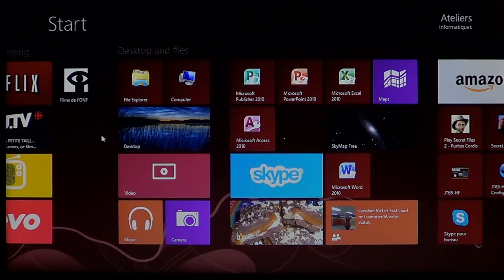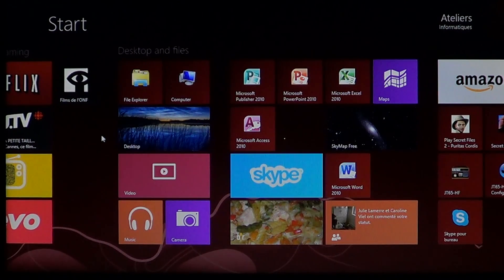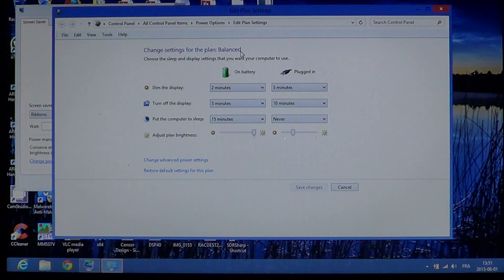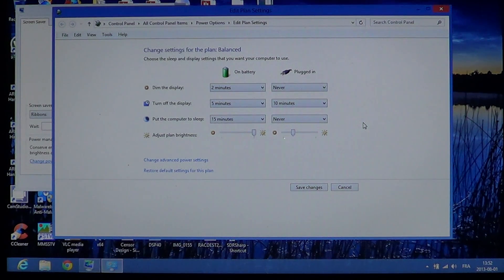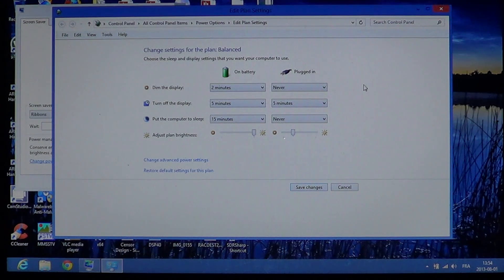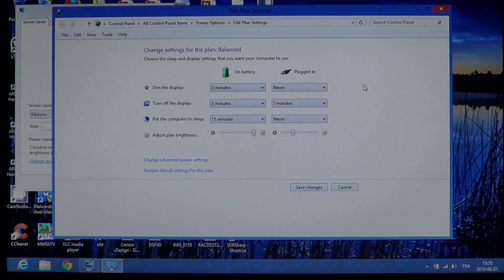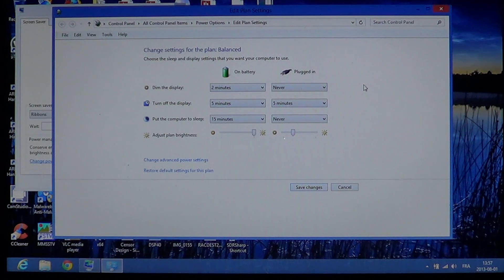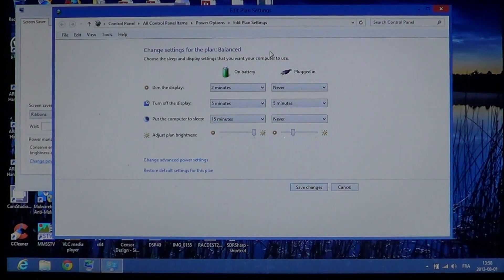Windows 8 How to change sleep mode settings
Sleep mode settings and adjustments